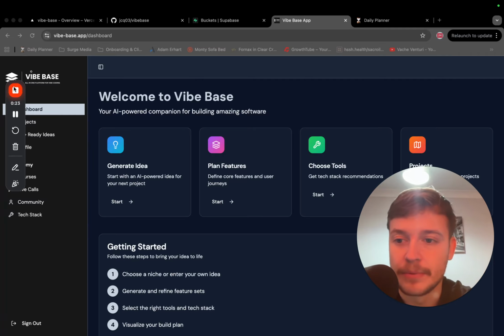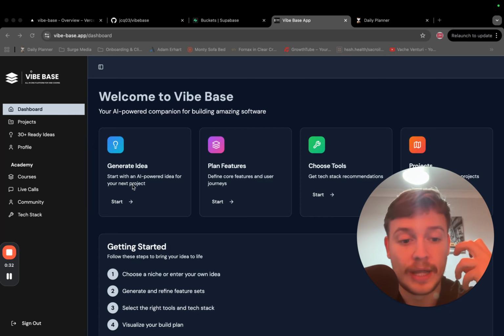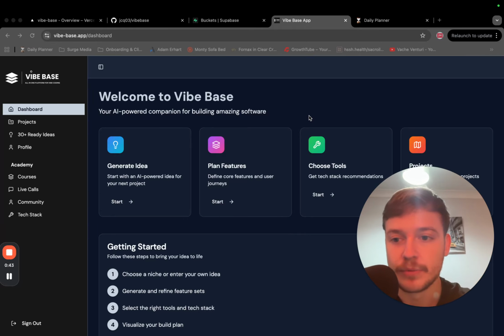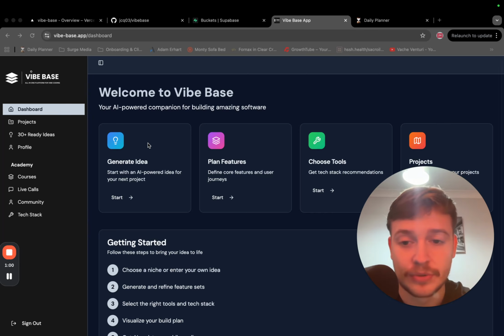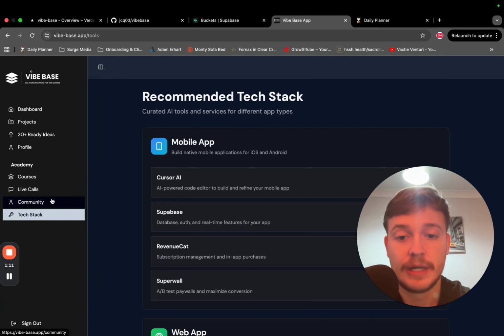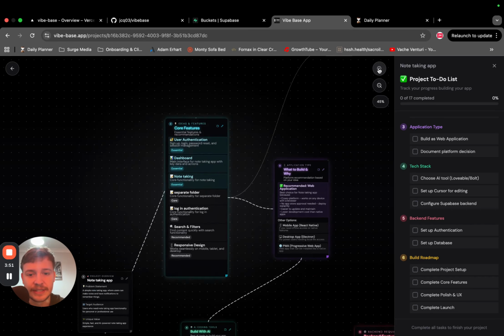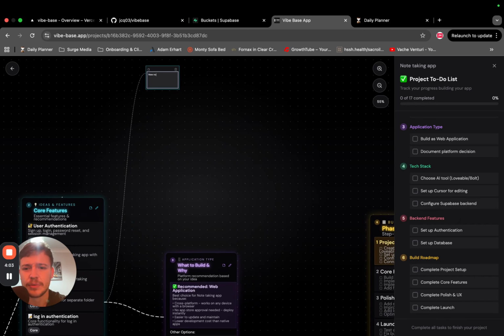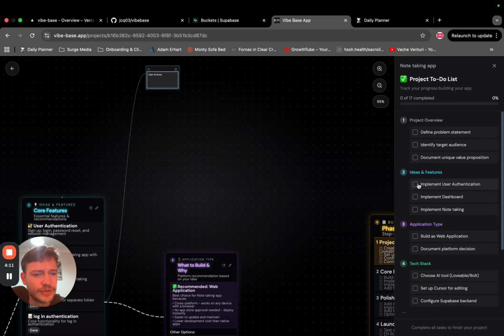How To Vibe Code Your First App or SAAS... - 2026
Get the $49 deal, first 50 people only!